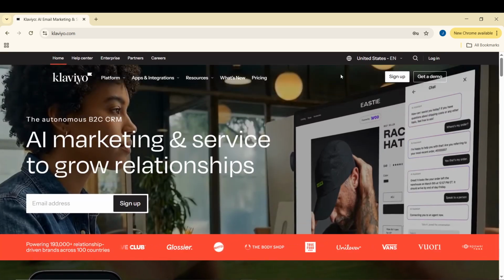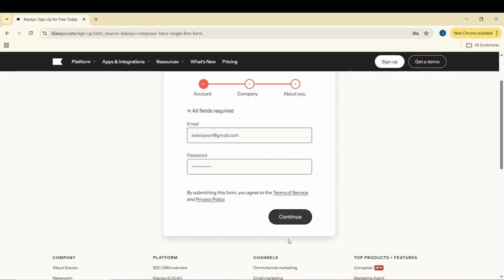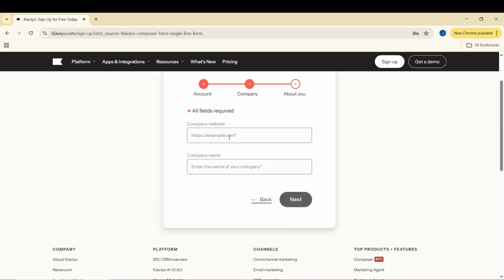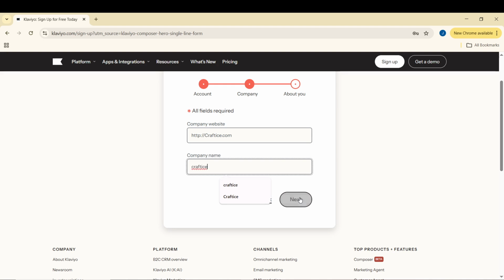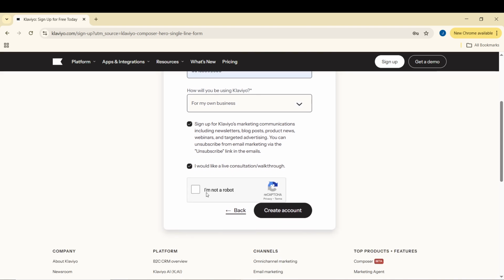How To Try Klaviyo [2026 Guide]